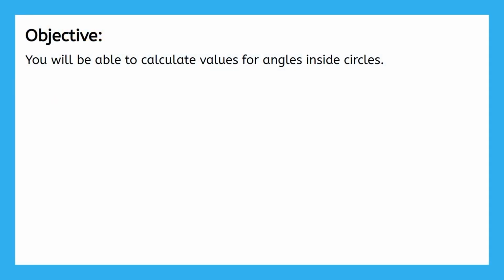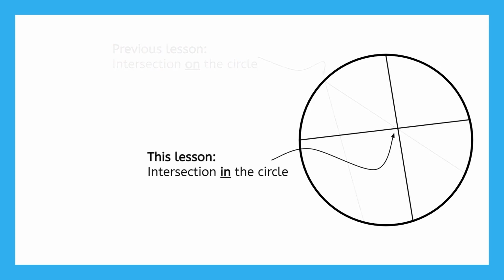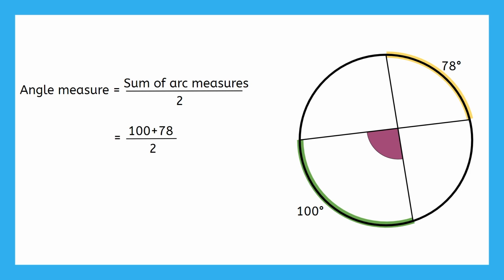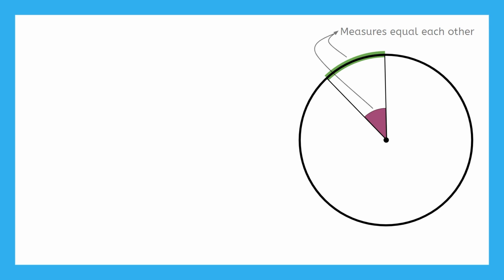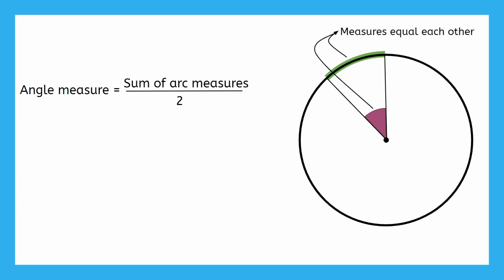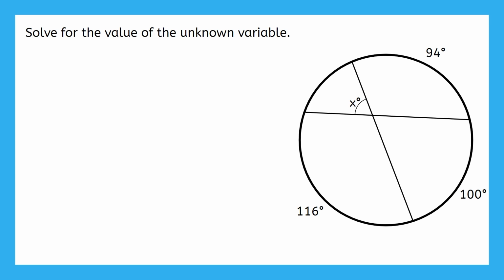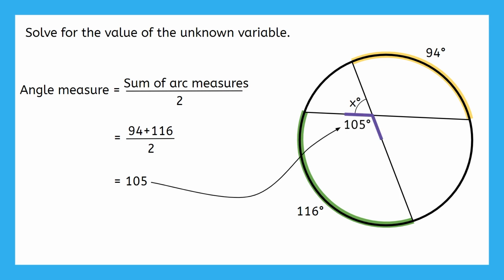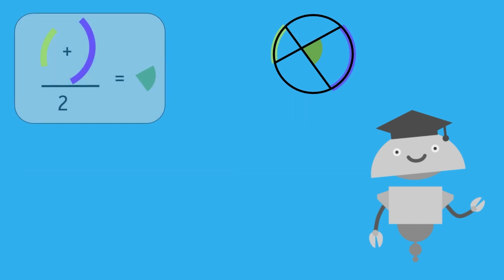Angles Inside the Circle - Central and Inscribed Angles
Work with angles inside a circle! In this high school geometry lesson, students will calculate central and inscribed angles and understand their properties. This lesson is part of MiaPrep’s Geometry course. Browse more on circle angles on our channel!